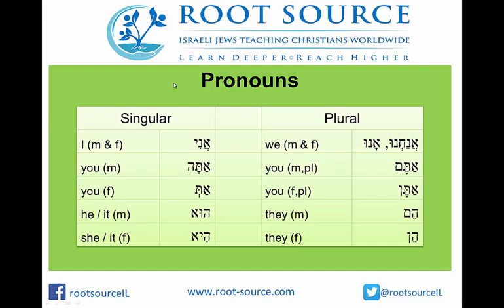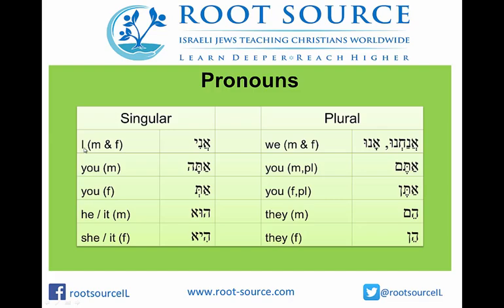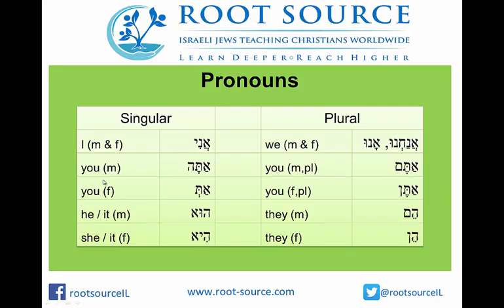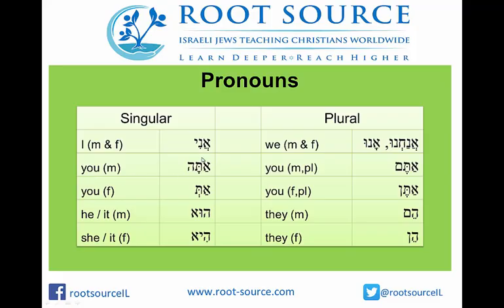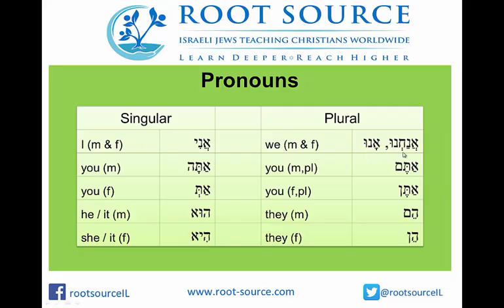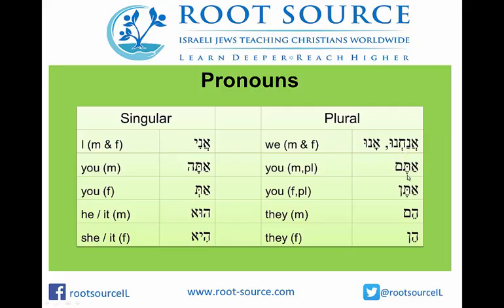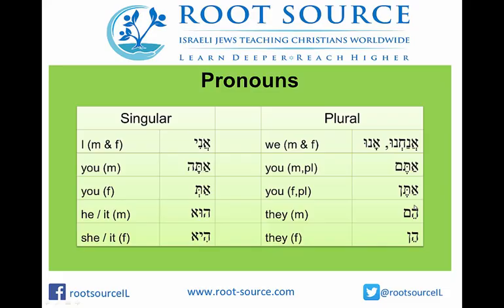Biblical Hebrew Lesson 1: Pronouns | Learn Hebrew with Seth Young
Learn the practical basics of Biblical Hebrew with Root Source teacher Seth Young.
In this lesson, we begin with Pronouns — a foundation for understanding the Hebrew Bible.

📖 Course: Pronouns (Genesis 1:5)
🎥 Lesson: #1 of 2
📚 Series: Biblical Hebrew
👨‍🏫 Teacher: Seth Young